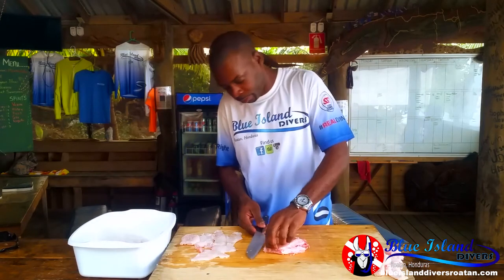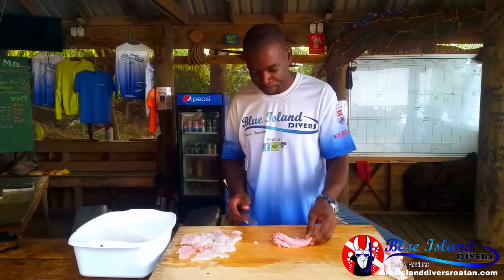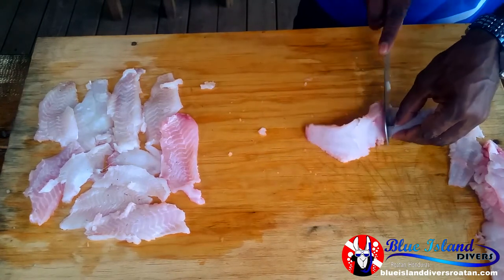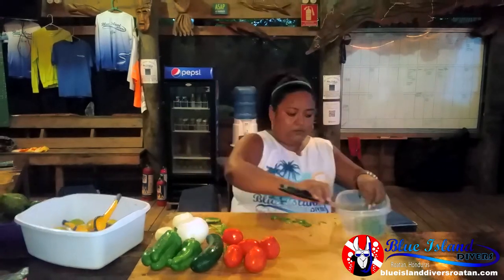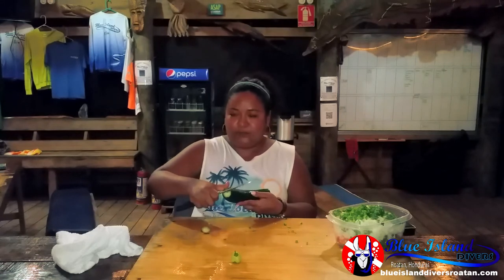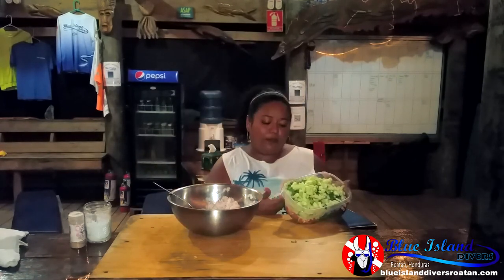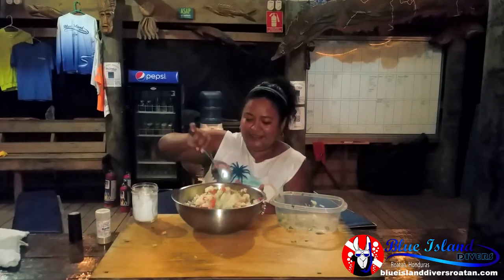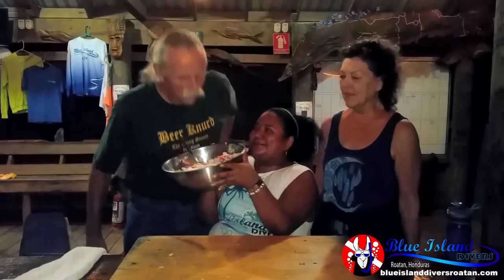BIDR - How to make Maria´s World famous Lionfish Ceviche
Visit Blue Island Divers in Roatan - Honduras, and enjoy Maria´s world famous Lionfish Ceviche!

We offer fun dives and special packages to explore the beauty of Roatan's Marine life, as well as all levels of SSI, PADI and SDI/TDI courses, kayaking, fishing tours and many, many more. We are here to make sure that your Roatan experience is beyond your expectations!